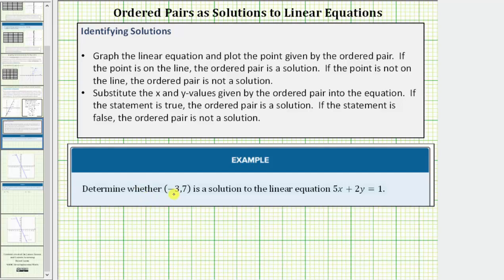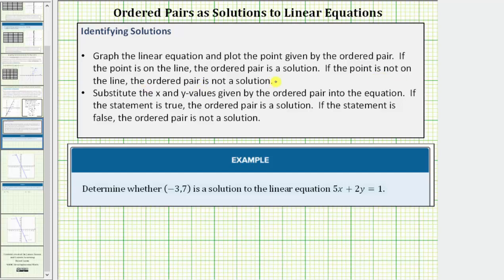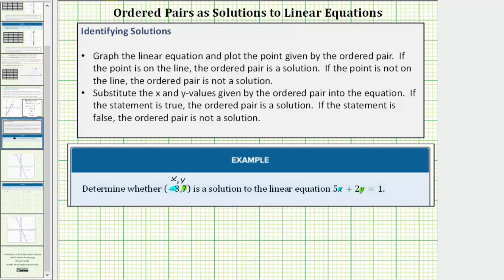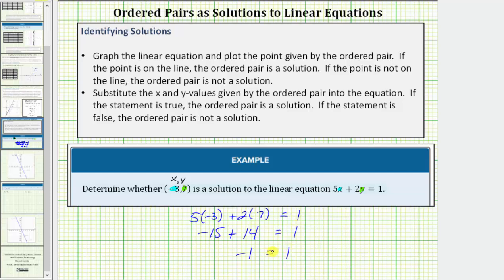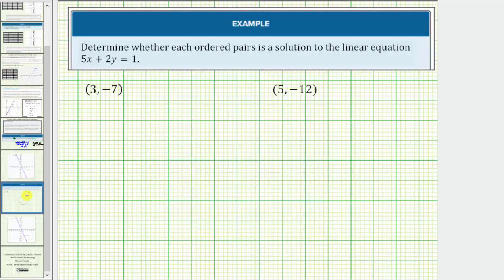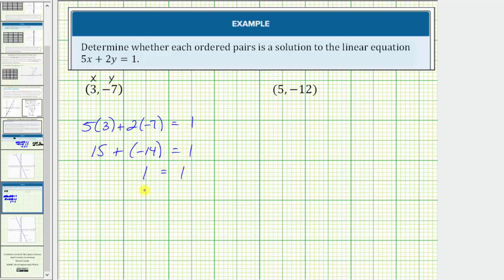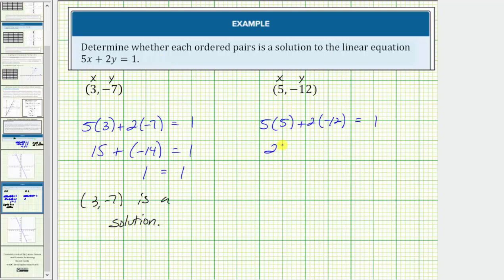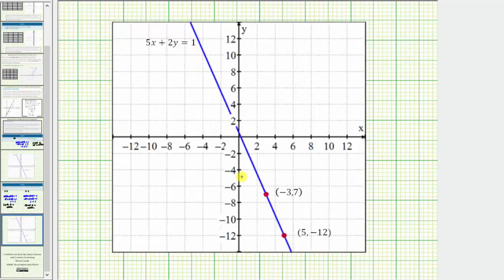Determine If an Ordered Pair is a Solution to a Linear Equation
This video explains how to determine if an ordered pair is a solution to a given linear equation.